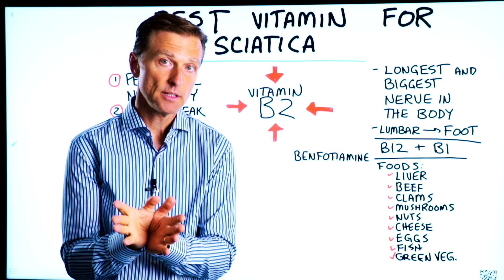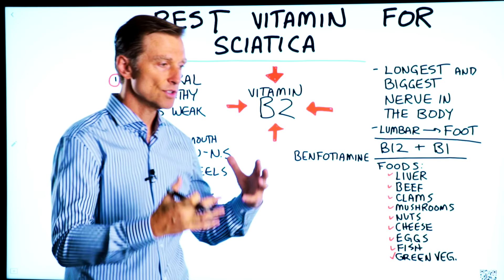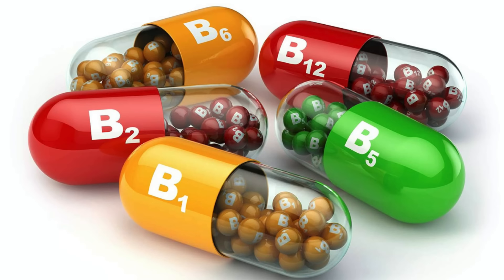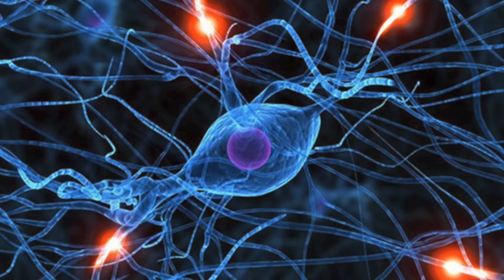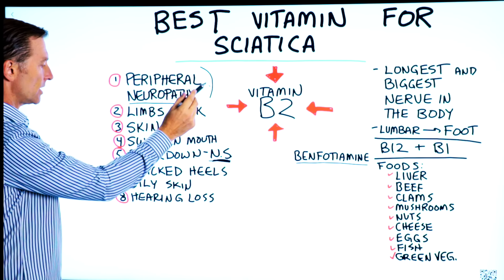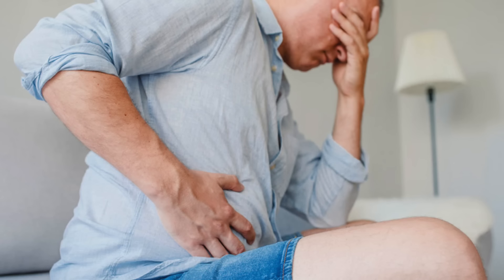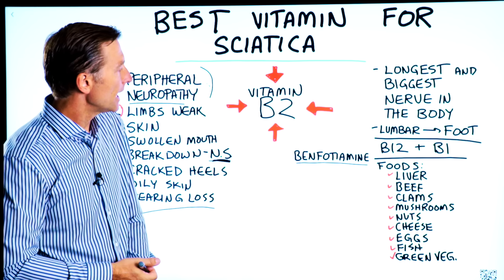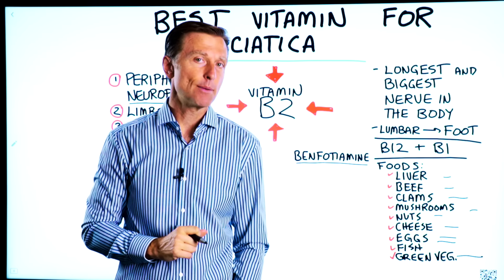Best Vitamin for Low Back Pain (Sciatica)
Find out what the best vitamin for sciatica is!

Timestamps
0:00 What is sciatica?
0:28 The best vitamin for sciatica
0:48 Benfotiamine
1:05 Symptoms of a vitamin B2 deficiency
1:48 Causes of a vitamin B2 deficiency
2:20 Foods high in vitamin B2

Today I’m going to share with you the best vitamin for sciatica. Sciatica is pain down the sciatic nerve. The sciatic nerve comes from the lumbar spine all the way down the back part of the leg and into the foot. It’s the longest and biggest nerve in the body.

The sciatic nerve needs certain nutrients to function correctly. But, the deficiency that will create the most damage to the sciatic nerve is a vitamin B2 deficiency (riboflavin). But, B12 and B1 are also important. Taking the whole B complex may be the best way to go. Benfotiamine may also be beneficial. Benfotiamine is fat-soluble B1.

Other symptoms of a vitamin B2 deficiency:
1. Peripheral neuropathy
2. The limbs are weak
3. Skin lesions or problems
4. A swollen mouth or tongue (or red tongue)
5. A break down of the nervous system
6. Cracked heels
7. Oily skin (especially around the nose)
8. Hearing loss

A vitamin B2 deficiency can be caused by not consuming enough foods that are high in vitamin B2. But, it can also be caused by a problem with the gut that destroys your ability to absorb nutrients. In this situation, you may just need more than the average amount of B2.

Foods high in vitamin B2:
 • Liver
 • Beef
 • Clams (and other shellfish)
 • Mushrooms
 • Nuts
 • Cheese
 • Eggs
 • Fish
 • Green vegetables

Vitamin B2 could be the best vitamin for sciatica. You may want to give it a try.